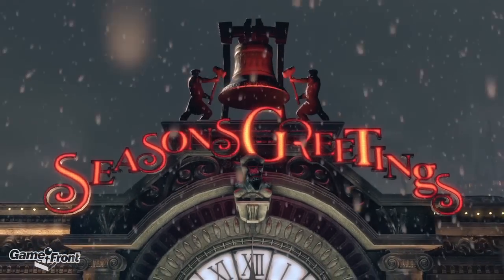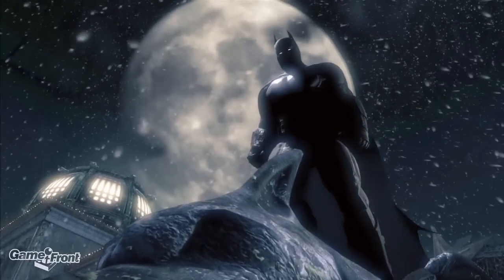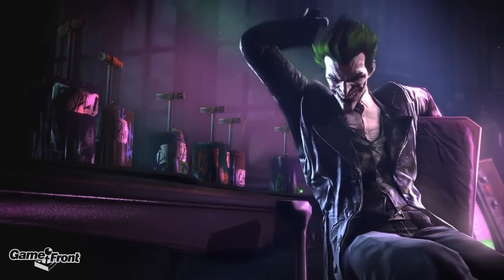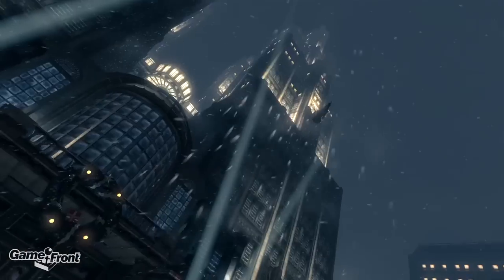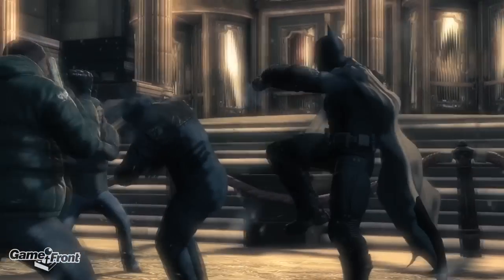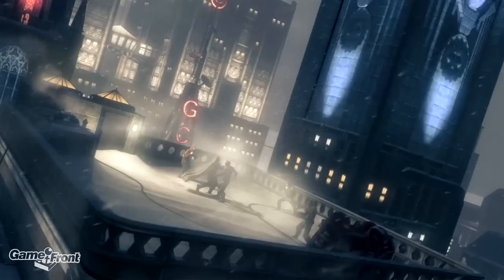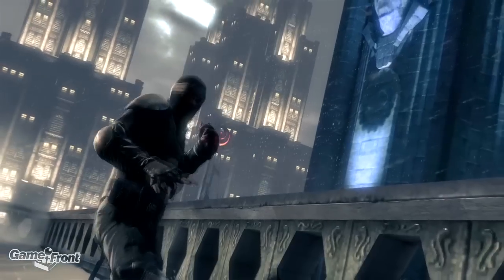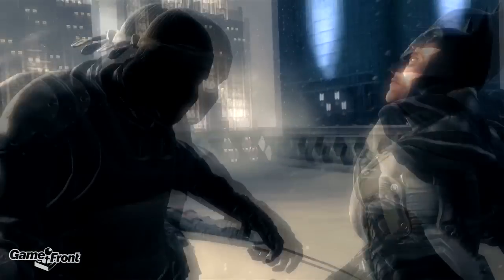Batman: Arkham Origins Developer Interview - E3 2013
Wanna know all about Batman Arkham Origins? Look no further as Mitch and James speak with Eric Holmes from WB Games Montreal and find out about what's new for the Caped Crusader in Gotham City.

Minecraft Show:
Join the Game Front Minecraft Server - mcsgamefront.tk:26065